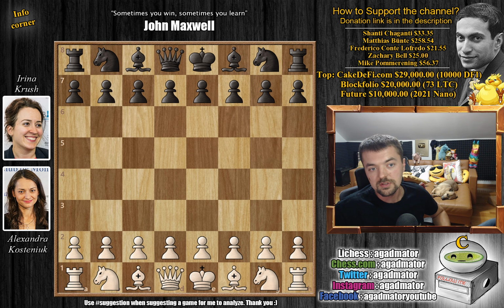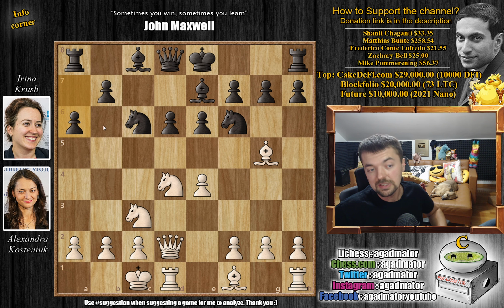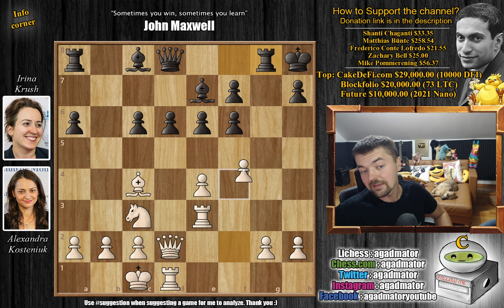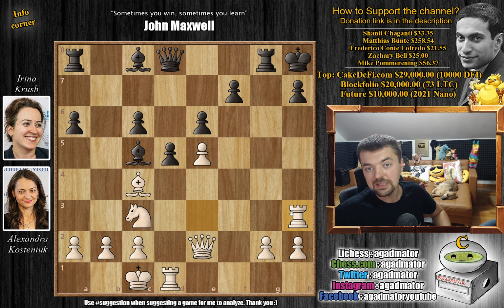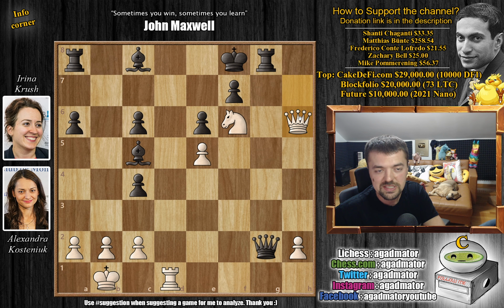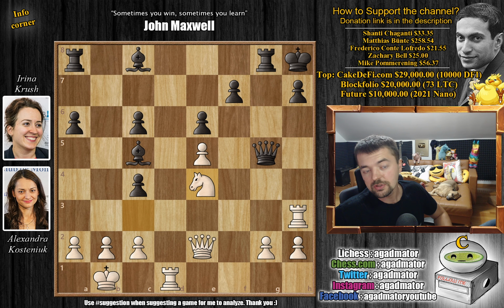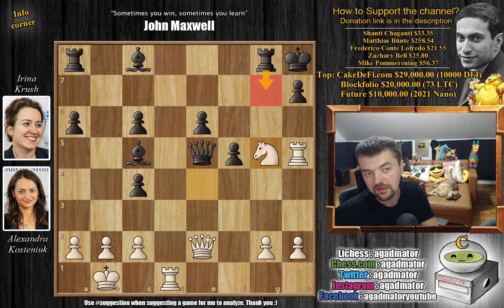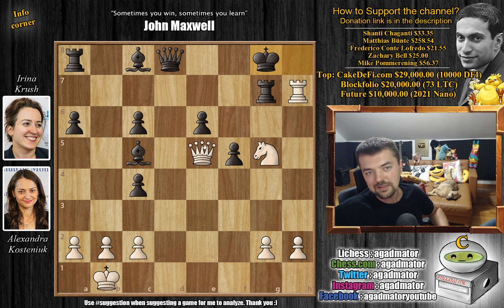ChessQueen's Immortal Queen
Alexandra Kosteniuk vs Irina Krush
FIDE Online Olympiad (2021), Chess.com, rd 2, Sep-15
Sicilian Defense: Richter-Rauzer. Classical Variation (B63)

1. e4 c5 2. Nf3 d6 3. d4 cd4 4. Nd4 Nf6 5. Nc3 Nc6 6. Bg5 e6 7. Qd2 Be7 8. O-O-O a6 9. Nc6 bc6 10. Bf6 gf6 11. Bc4 O-O 12. Rhe1 Kh8 13. Re3 Rg8 14. f4 d5 15. Qe2 Bd6 16. e5 fe5 17. fe5 Bc5 18. Rh3 Qg5 19. Kb1 dc4 20. Ne4 Qe5 21. Rh5 f5 22. Ng5 Qc7 23. Qe5 Rg7 24. Rd8 Qd8 25. Rh7 Kg8 26. Qg7

Norway Chess is a 6-player double round-robin featuring World Champion Magnus Carlsen and taking place in the Clarion Hotel Energy in Stavanger, Norway from 7-17 September. Each of the 10 rounds consists of a classical game where a win is worth 3 paoints and a loss 0. If the players draw they play an Armageddon game, where the winner earns 1.5 points and the loser 1 point. No draw offers are allowed before move 30.

The classical time control is 2 hours for all moves, with a 10-second increment per move only after move 40. For Armageddon White (the same player who had White in the classical game) has 10 minutes to Black's 7, with a 1-second increment from move 41. Black wins if the game ends in a draw. A tie for 1st place will be decided by two 3+2 blitz games followed, if necessary, by a 5 vs. 4-minute Armageddon game.

00:00 Hello Everyone
00:34 Game Starts
03:26 Completely New Game!
10:15 Pause The Video!
11:40  It Was In This Position
12:54 Contributions

Mailbox where you can send stuff:

Antonio Radić
AGADMATOR d.o.o.
Franje Tuđmana 12
Croatia
48260 Križevci

NANO nano_1h1kgfaq88t1btwadqzx73rbha5hwbb88sxmfns851kwj8hnosdj51w388xx
Monero 4AdvvqmC4xhPyyRSAEDxTTAoXdxAtX2Py6b8Eh4EQzBLGbgo5rY5Khcap1x76JrDJH87yibAE9b6TPwTsvBAiFFCLtM8Be7